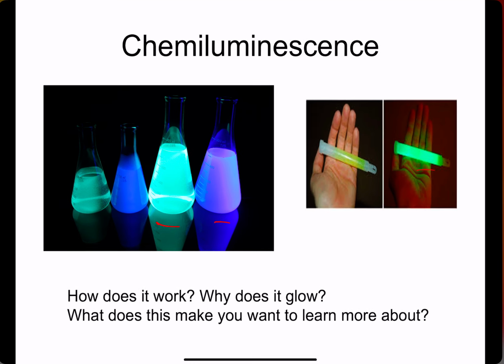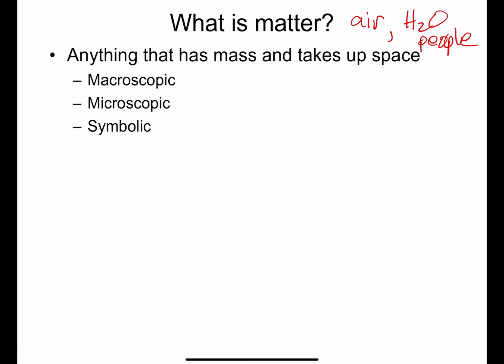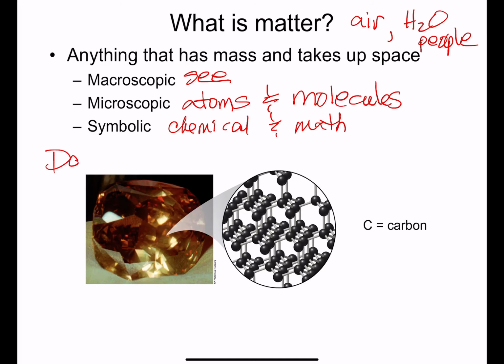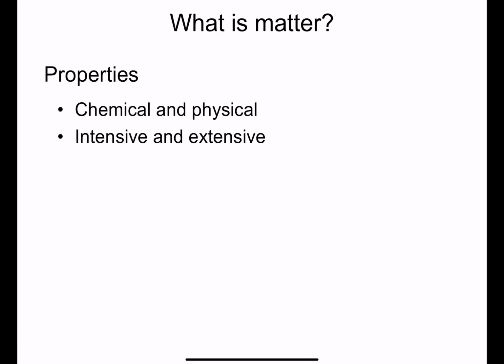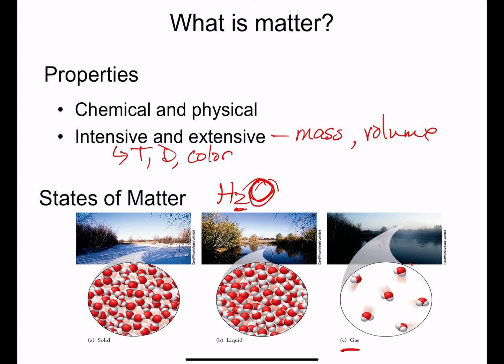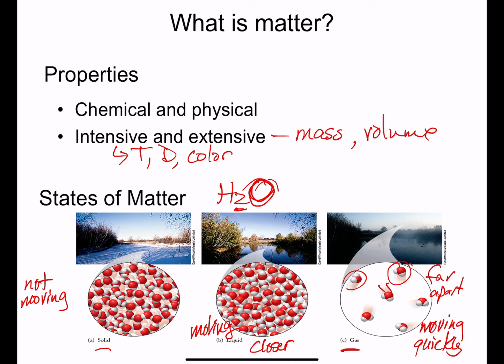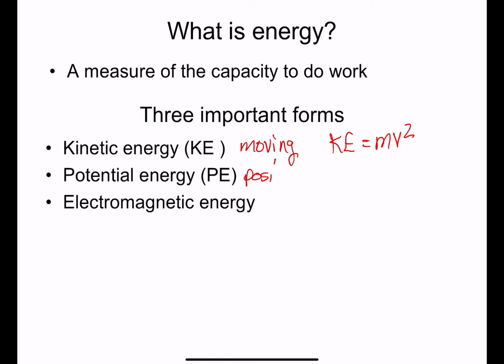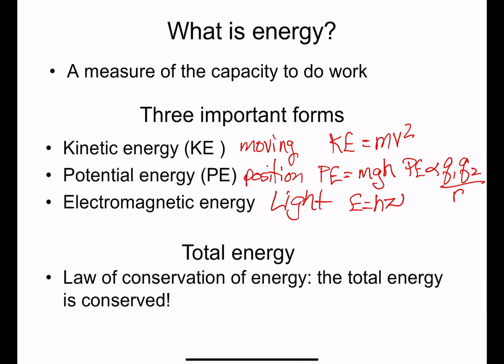Video1 - Matter and Energy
This video has been created for students in CHEM120 at Allegheny College.